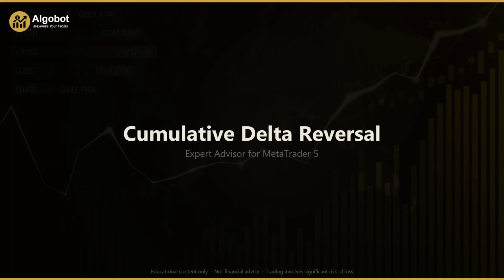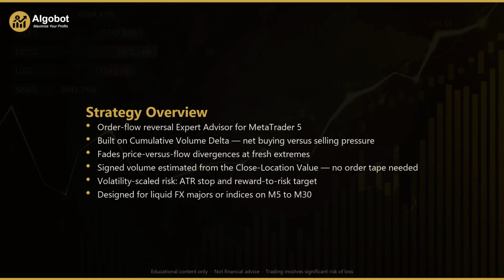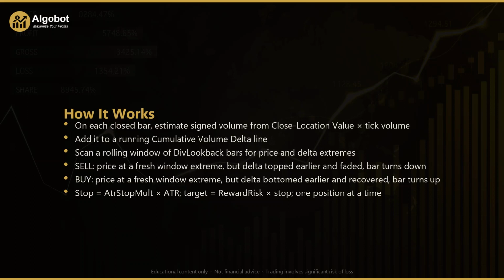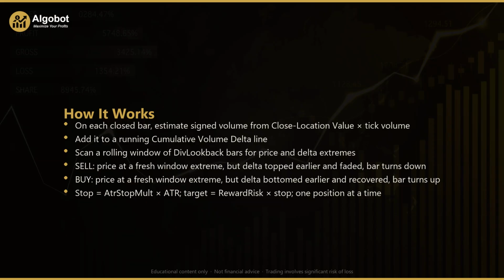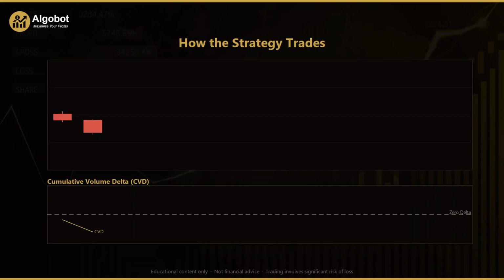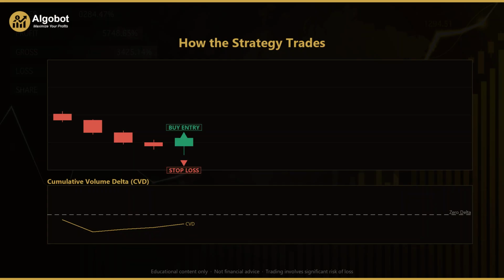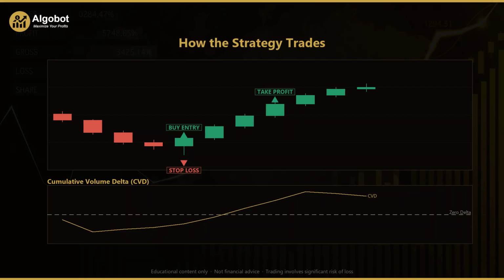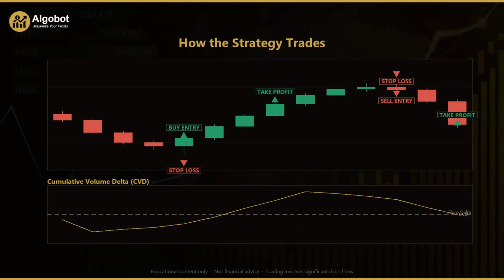Cumulative Delta Reversal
📊 Cumulative Volume Delta aims to reveal the force behind a price move — and this MT5 EA looks for the moment that force fades while price still pushes to a fresh extreme.

The video breaks down the Cumulative Delta Reversal expert advisor: how it estimates signed volume from one OHLCV series using Close-Location Value, builds a running CVD tally, and scans for price/CVD divergences to fade exhaustion on M5–M30 charts.

Key parameters:
- DivLookback: rolling window comparing price and CVD extremes.
- DivRatio: how far CVD must pull back from its peak to confirm faded flow.
- AtrStopMult & RewardRisk: ATR-scaled stop distance and the reward-to-risk target.

00:00 Introduction
00:40 Strategy Overview
02:41 How It Works
05:09 Inside the Code (MQL5)
06:51 Logic Chart
10:34 Thank You